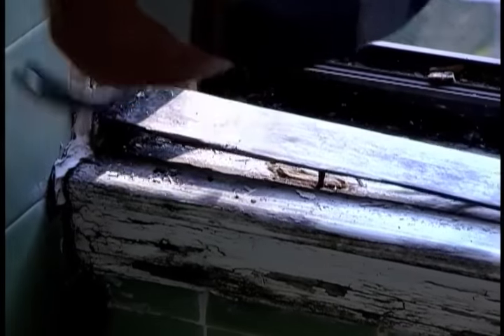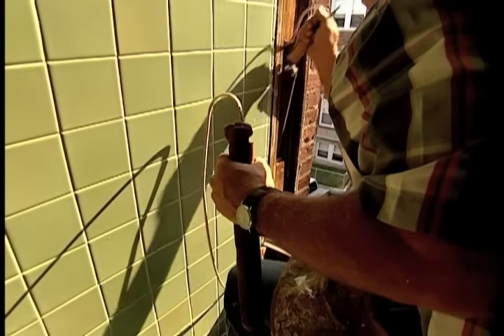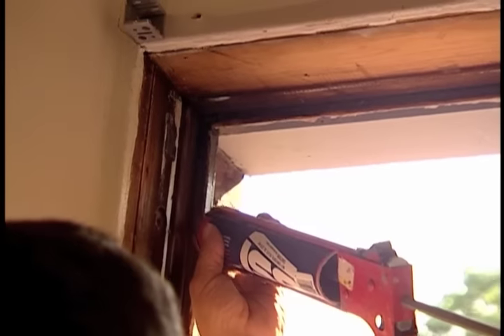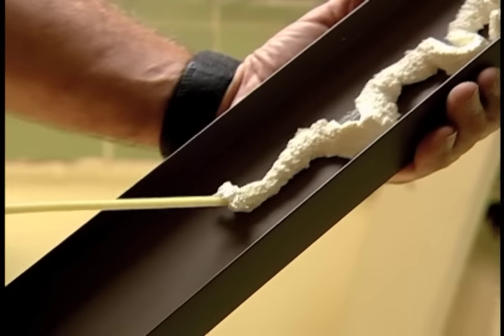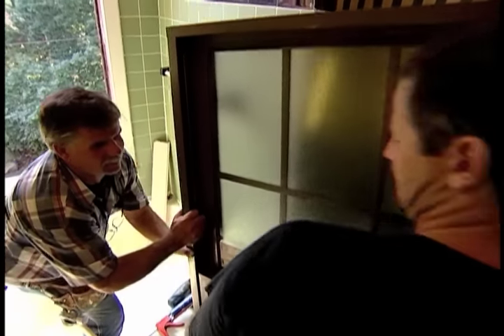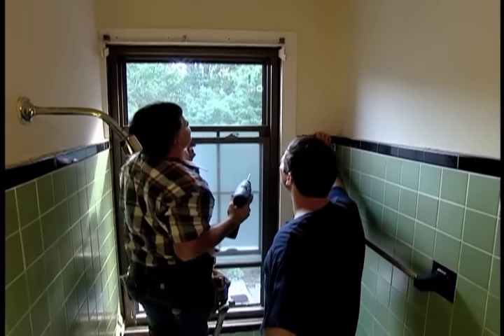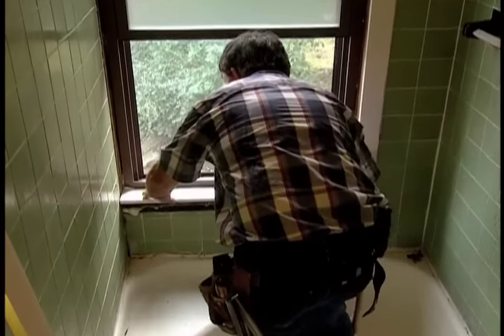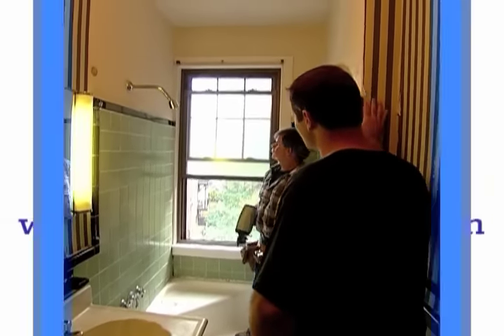How to Install a Replacement Window | This Old House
This Old House general contractor Tom Silva shows how to put in a new bathroom window.

Steps:
1 Pry the interior trim from around the old window.
2 Cut the sash cords, then lift the sash from the window frame.
3 Remove any storm sash or screens from the window.
4 Pull out old window frame from the opening.
5 Remove the sash weights from inside the wall on each side of the opening.
6 Fill any voids in the wall with fiberglass insulation.
7 Squeeze a bead of butyl caulk around window opening.
8 Apply expanding insulating foam along sill and to underside of expander flashing.
9 Place the expander on top of the new window.
10 Set the bottom of the window on sill, then press the top tight to the wall.
11 Secure window with four 2-inch stainless steel screws.
12 Apply butyl caulk along the jamb and new window frame.
13 Install PVC trim around the inside of window.
14 Caulk around the PVC trim, then nail on the window stops.